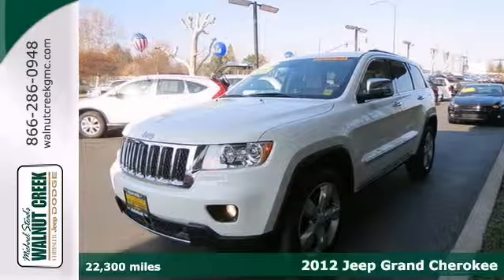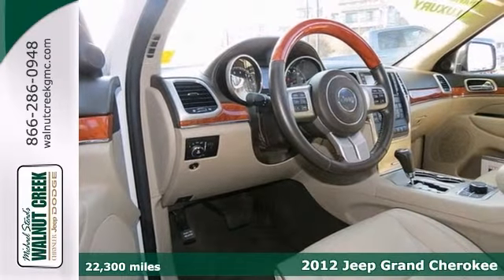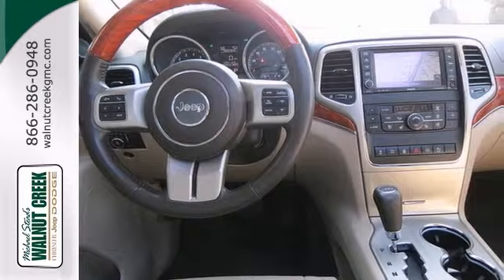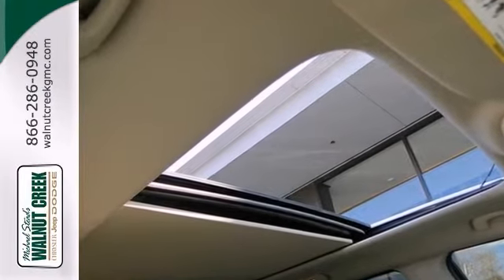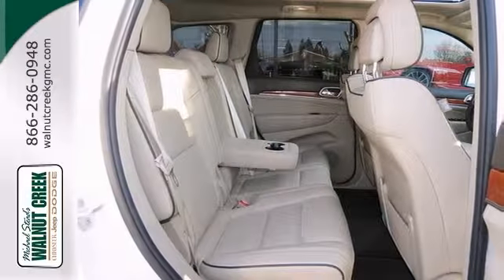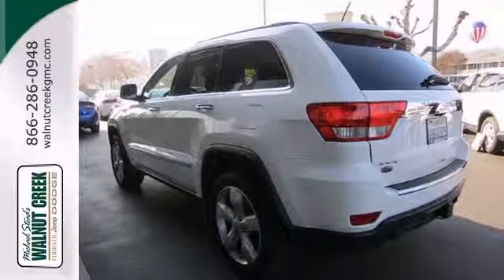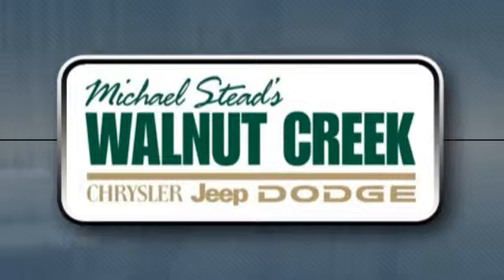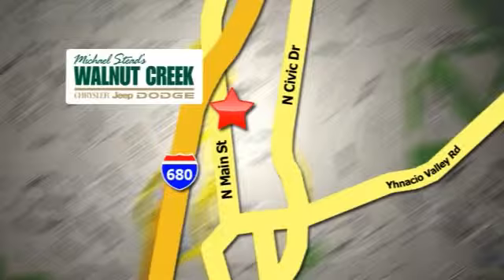2012 Jeep Grand Cherokee Walnut Creek San Francisco, CA #4511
Year: 2012
Make: Jeep
Model: Grand Cherokee
Trim: 6 Speed Shiftable Automatic
Engine: 8 Cylinder
Transmission: 6 Speed Shiftable Automatic
Color: White
Mileage: 22300
Stock #: 4511
ASK FOR THE INTERNET TEAM ABOUT THIS BEAUTIFUL 2012 JEEP GRAND CHEROKEE OVERLAND!!